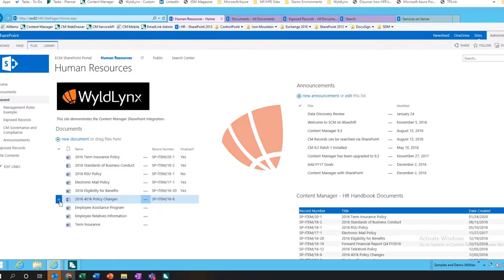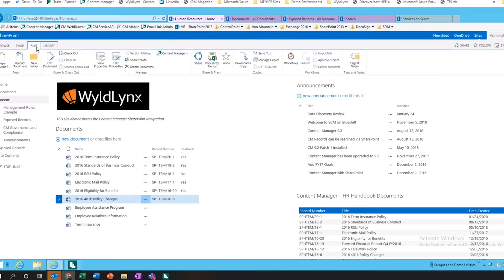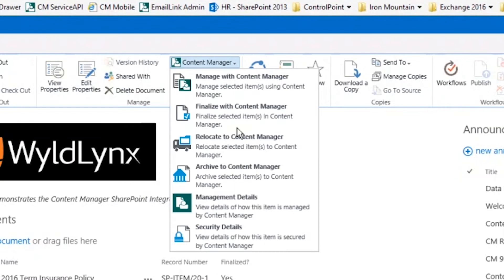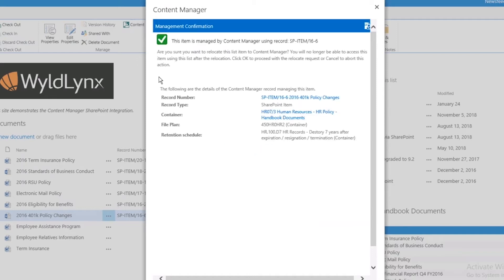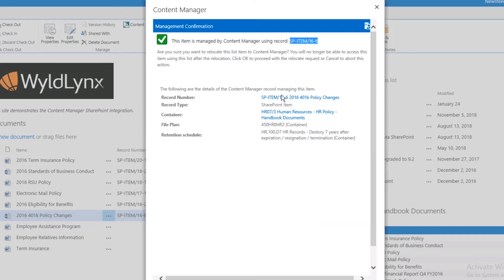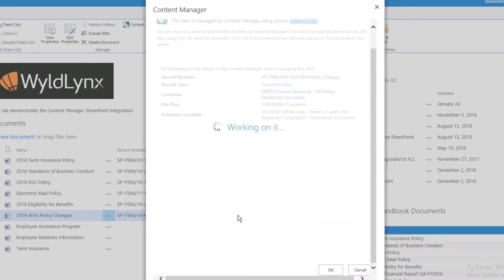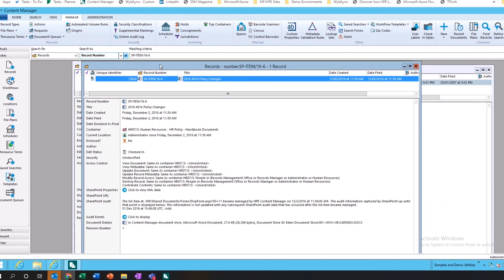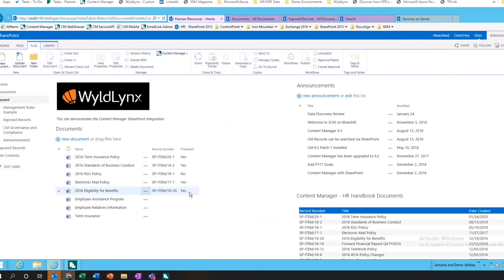Document management in Microsoft SharePoint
Welcome to a Wyldlynx Video on Microsoft SharePoint and MicroFocus Content Manager integration. This video on "Document management in Microsoft SharePoint", will be part of our Microsoft Sharepoint series. The team at Wyldlynx is excited to share with you what we know about Microsoft Sharepoint and Micro Focus Content Manager Integration.

Content Manager by Micro Focus® is a governance-based enterprise content management (ECM) system for government agencies, regulated industries, and global organizations who want to do more than just capture content.

Microsoft SharePoint is a document management and collaboration tool developed by Microsoft. It's basically an intranet and content management system that is used for internal purposes to assist with bringing an organisation together.

In this video, Our product expert Carl Duncan will give you a walkthrough and demonstration on the integration of Sharepoint and content manager combined.

If you're wondering "How to Manage Documents in Microsoft SharePoint?" or "How is Sharepoint and Content Manager integrated?" Then you have come to the right place,  this video "Walkthrough of SharePoint to Content Manager Integration" will help you understand and learn all the basics on the integration between Microsoft SharePoint and Micro Focus Content Manager.

To find out more about Microfocus Content Manager click below;